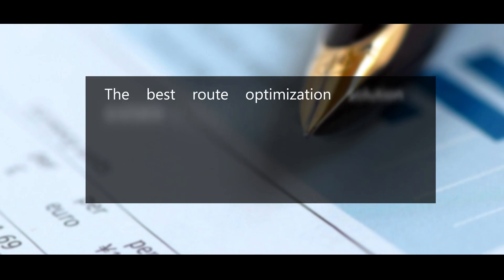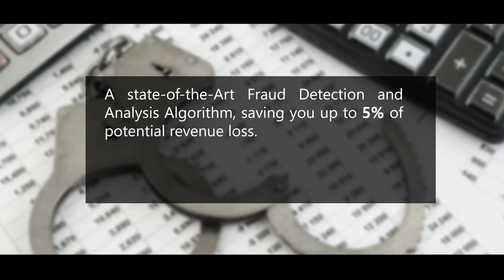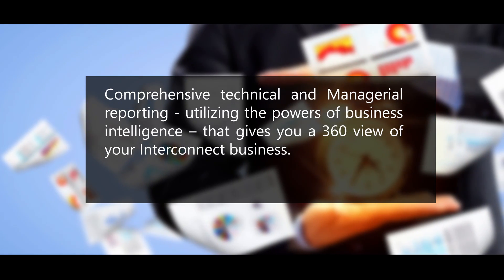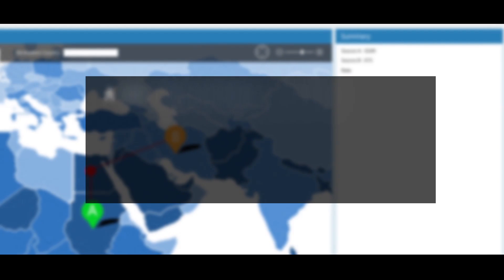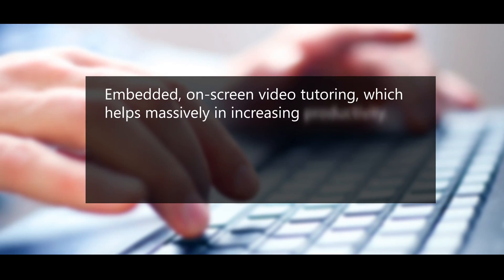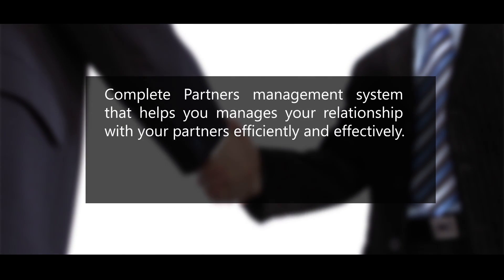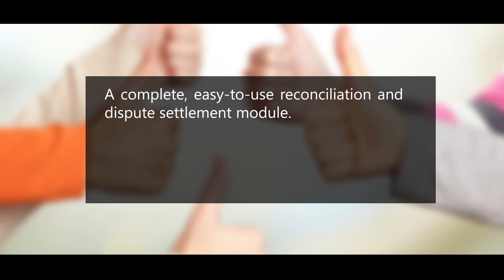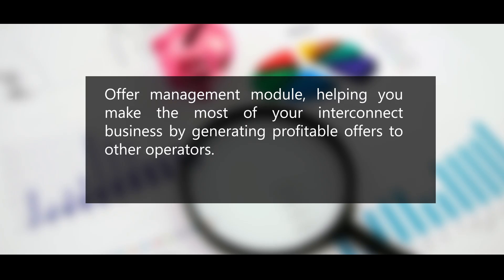ICONIC.. the next generation of interconnect billing systems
ICONIC is a highly modular, highly-scalable, fast, accurate and user-friendly Interconnect Billing system. ICONIC provides automated network intelligence by using complex algorithms to find the best route, generate offers to other operators and detect fraud.